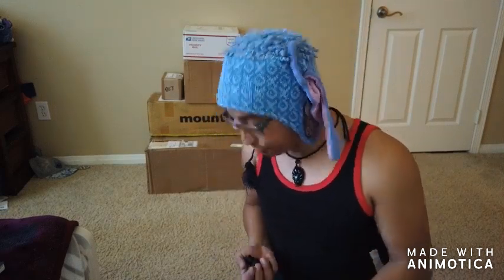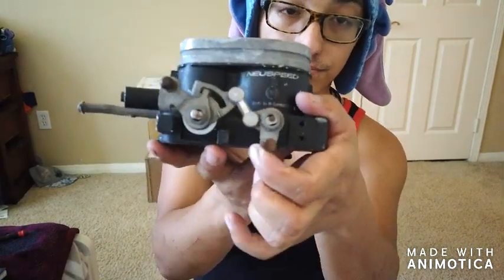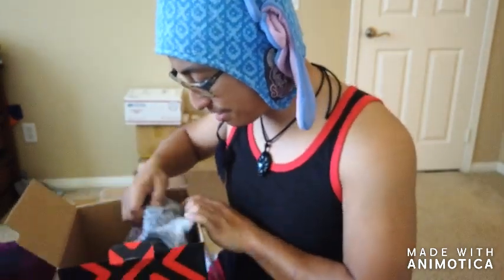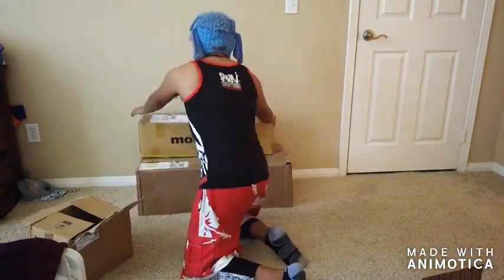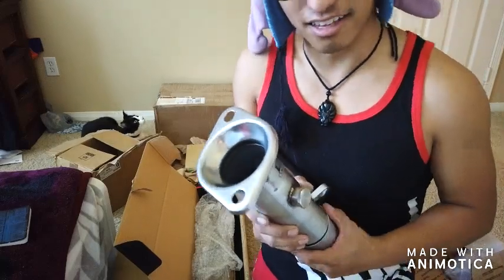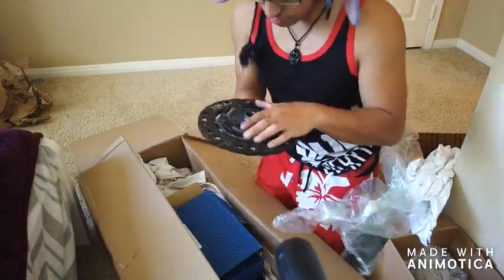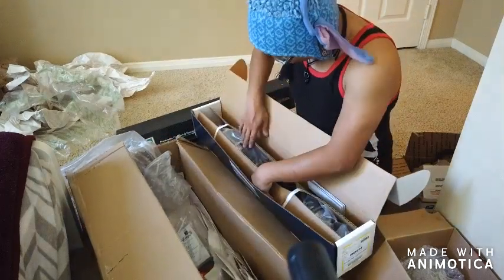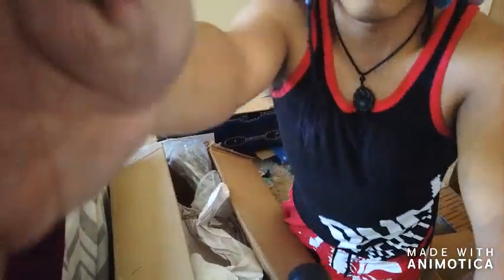Quarantine Parts Haul Unboxing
Sorry I talked too much , heres a timeline if you wanna skip through...

2:42 - Shifter Bushings
5:15 - Throttle Body
9:10 - TB Adapter Plate
11:38 - Kjet CIS Short Ram
16:15 - Kitty

16:50 - Hood Risers
20:30 - Telescoping TP
24:26 - Waifu
26:00 - 5Speed Swap Materials
38:55 - Closing
40:00 - Links